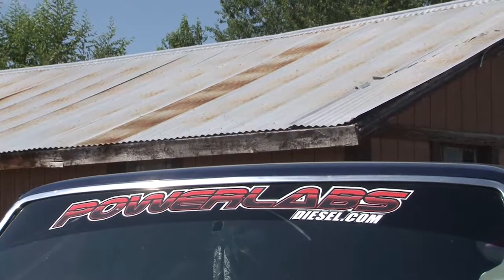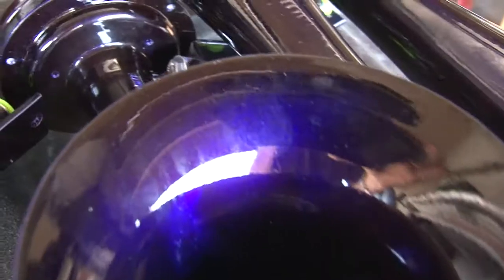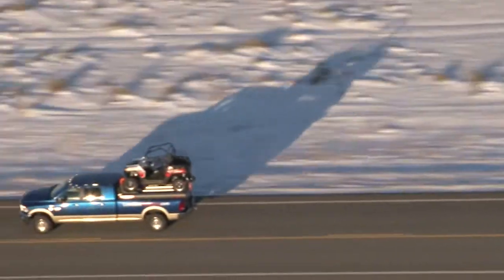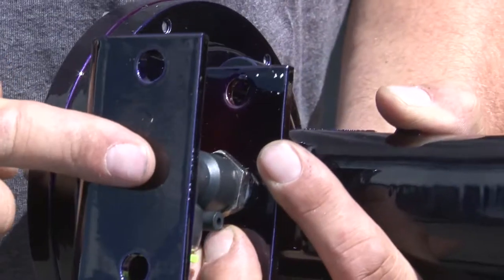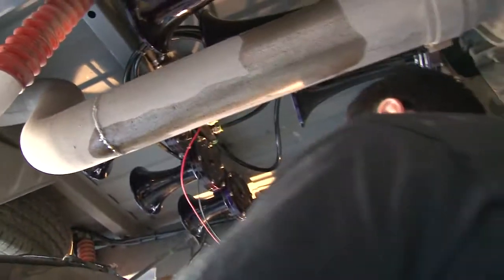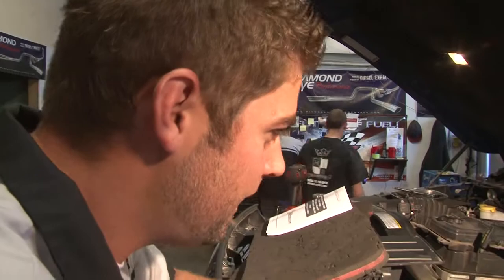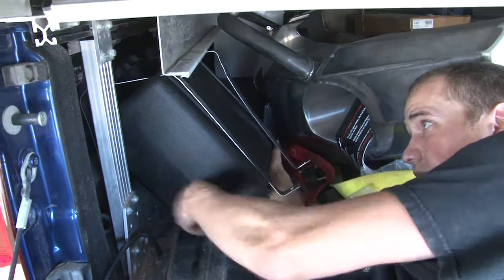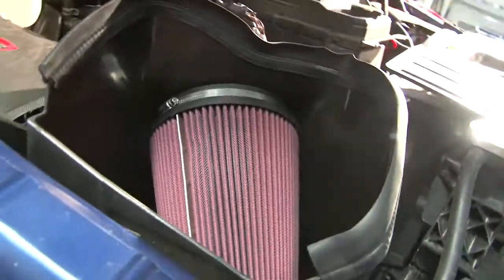The "Ultimate Tow Rig" goes back to PowerLabs for more goodies!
PowerLabs installs Train Horns from RealTrainHorns.net as well as more performance parts from H&S, AirRaid and SnowPerformance!